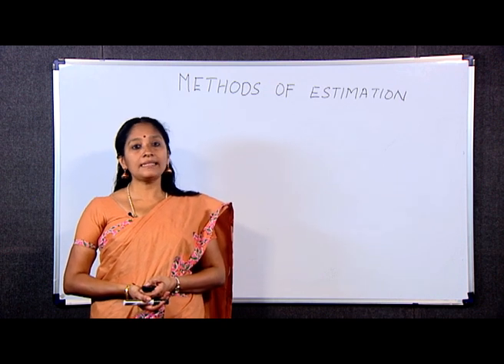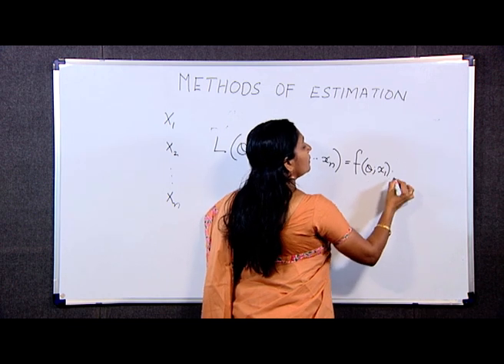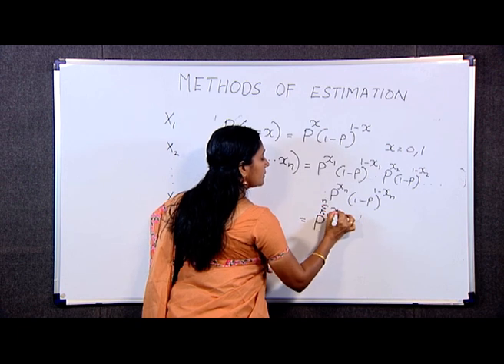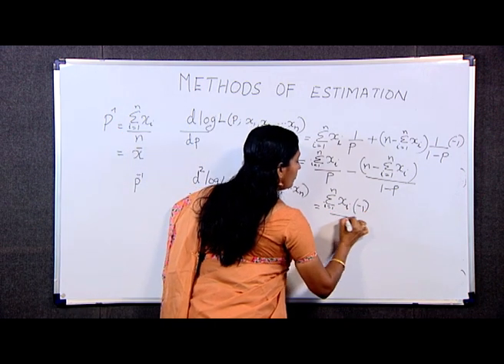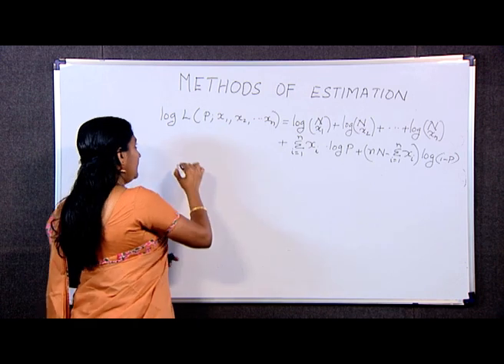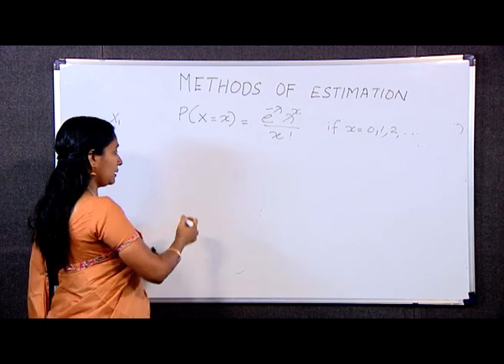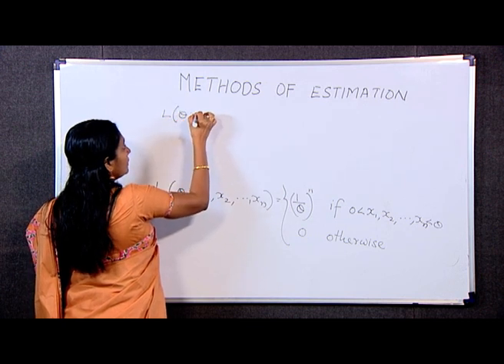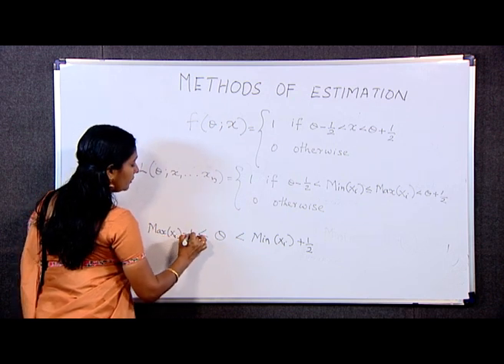Methods of Estimations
Course Name: Estimation Theory
Subject Name: Statistics